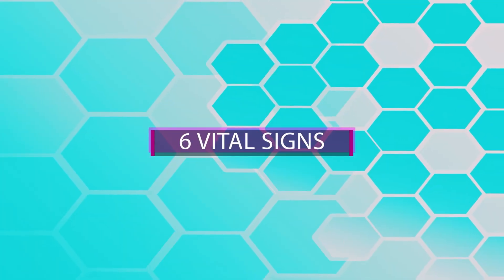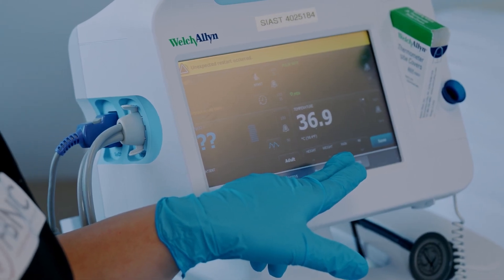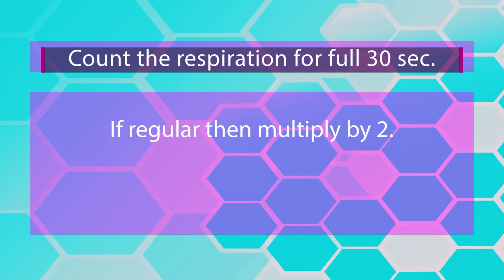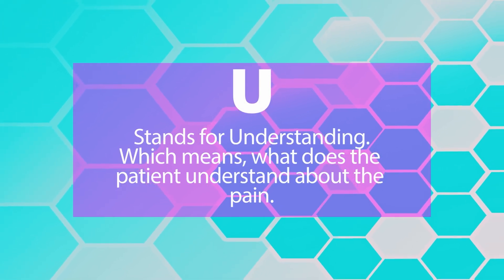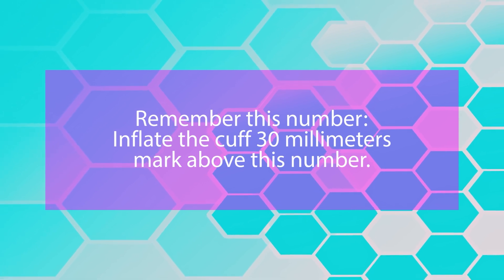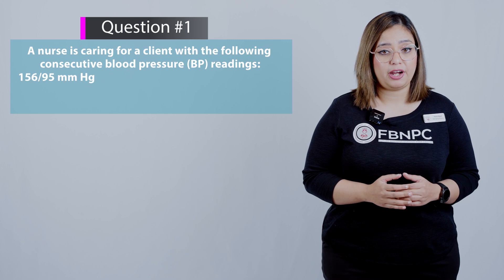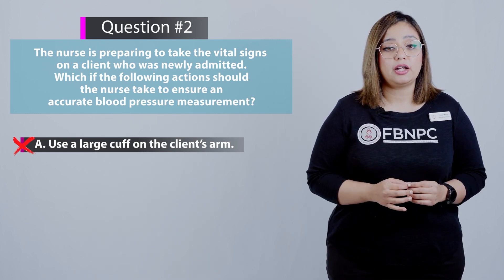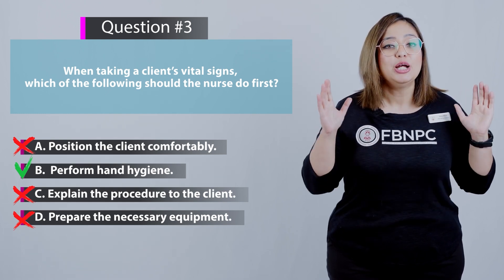Vital Signs for Nurses | Temperature, Pulse, BP, Heart Rate, SpO2 & Pain Assessment | FBNPC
🩺 Master the Essentials of Vital Signs Monitoring with FBNPC! 📊 Enroll with FBNPC and fulfill your dream of becoming a Registered Nurse!

Accurate vital sign assessment is a fundamental nursing skill that directly impacts patient care and clinical decision-making. This video provides an in-depth guide to measuring and interpreting Temperature, Pulse, Blood Pressure, Heart Rate, Oxygen Saturation (SpO2), and Pain—ensuring you have the confidence to perform these assessments with precision.
🌟 What You’ll Learn in This Video:
✔️ The importance of vital signs in patient assessment
✔️ Step-by-step guide to measuring Temperature, Pulse, BP, HR, SpO2, and Pain
✔️ Normal vs. abnormal ranges and their clinical significance
✔️ Common errors in vital sign measurement and how to avoid them
✔️ Nursing interventions for abnormal vital signs

📋 Key Topics Covered:
🔹 How to properly take and document Temperature, Pulse, and BP
🔹 Understanding the significance of Heart Rate and Respiratory Rate
🔹 Oxygen Saturation (SpO2) and its role in patient monitoring
🔹 Pain assessment using standardized pain scales
🔹 Critical thinking in evaluating changes in vital signs

💼 Why Choose FBNPC?
At FBNPC, we empower nursing students and professionals to excel in their careers by providing high-quality study guides, exam prep materials, and clinical practice resources.

💬 Got questions about vital signs assessment? Drop them in the comments, and we’ll cover them in future videos!